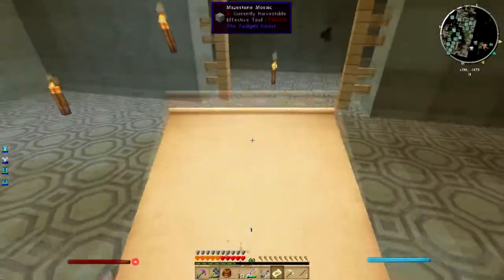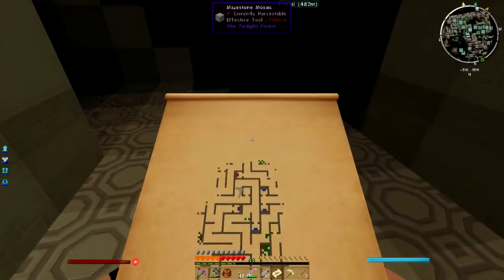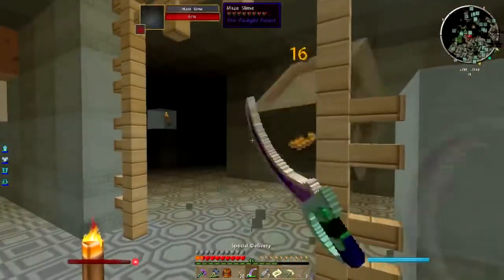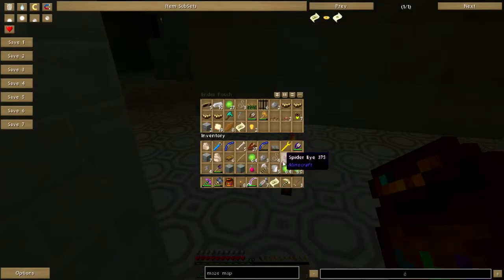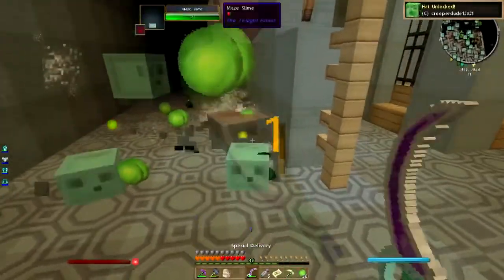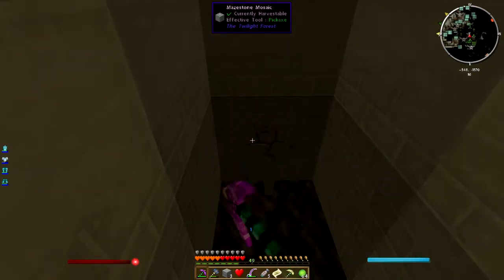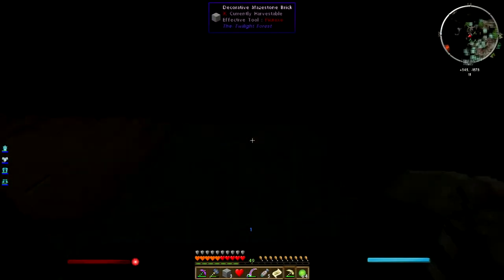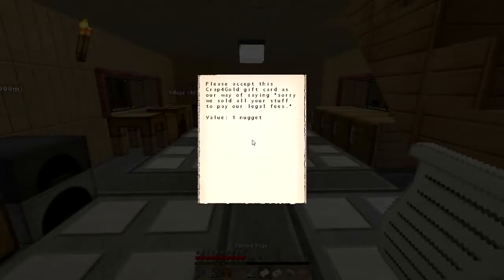YogsComplete SSP: Going Postal Pt. 24 - Splosions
Don't have or want a G+ account? Still want to comment? Go here!

I make ANOTHER Maze Map for the lower level and hunt for the secret loot room. Some things have blown up along the way. Some things have not yet blown up but will. Then I go home and find a package from StumpEx in my mailbox. Is it my long-lost stuff? Well...